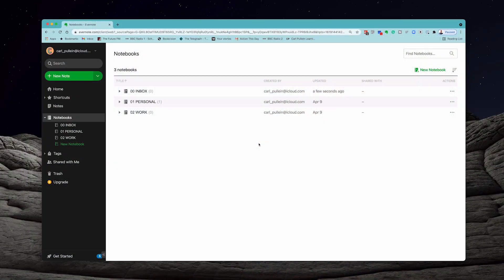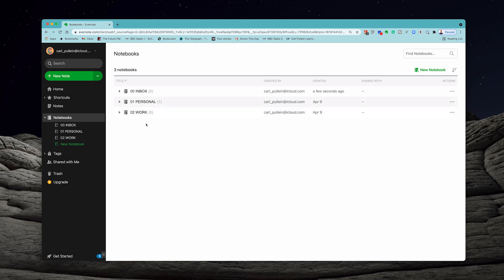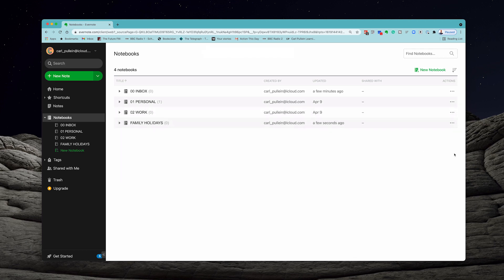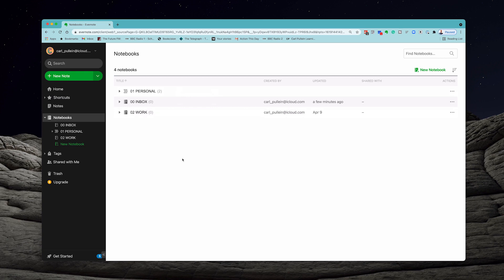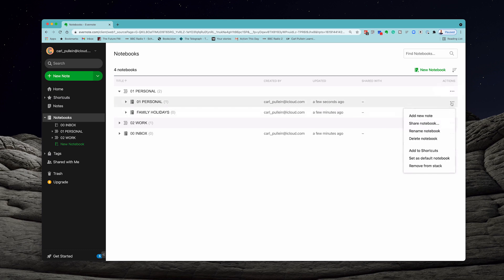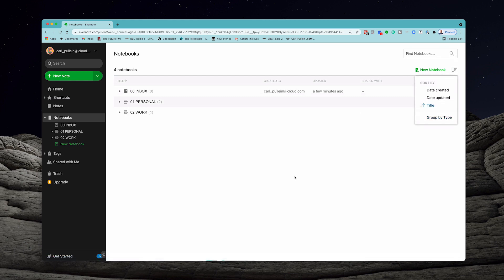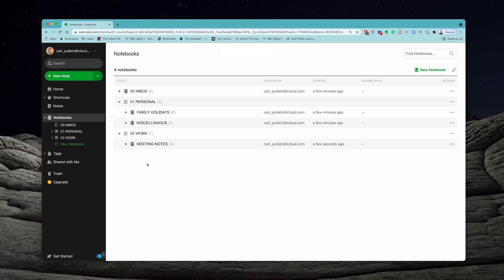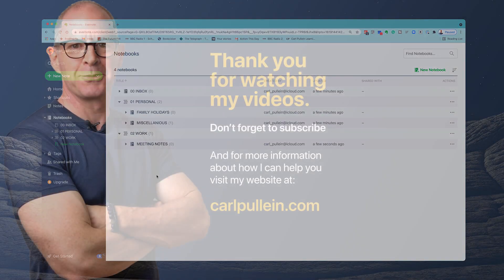Beginners Guide To Evernote | How To Create Stacks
Part 4 of my Beginners' Guide to Evernote 10 and in this episode we're looking at how to create groups of notebooks. Something Evernote calls "stacks".